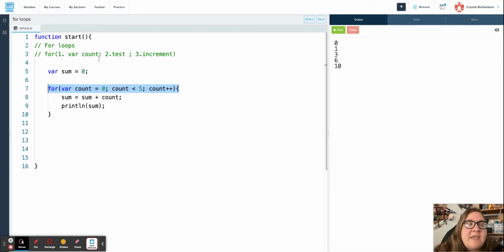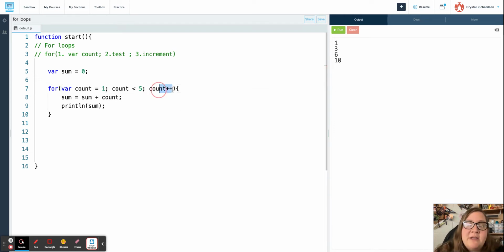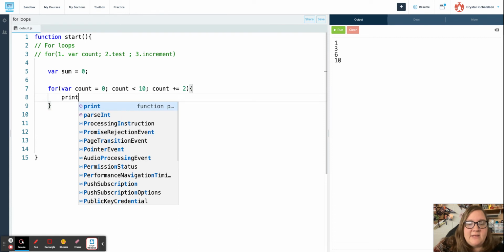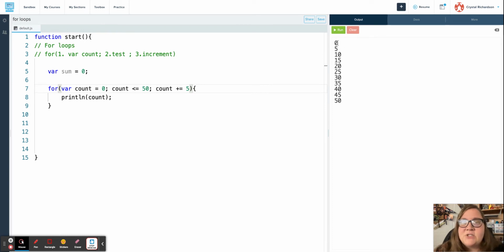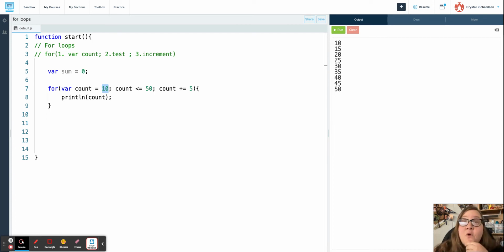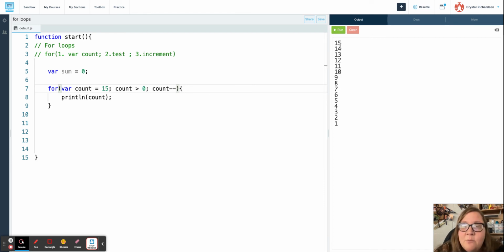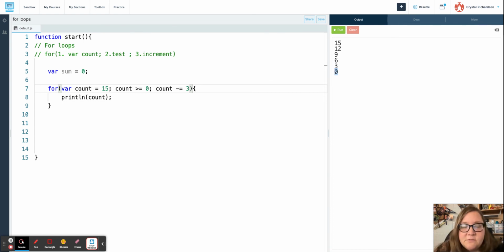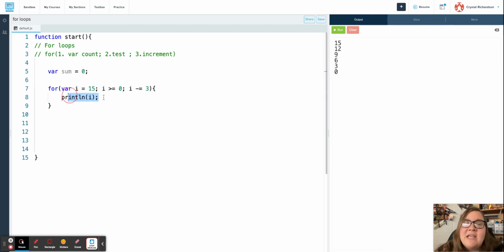for loops | CodeHS